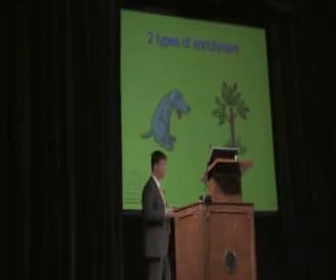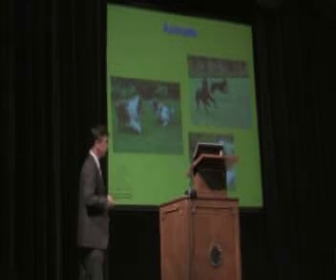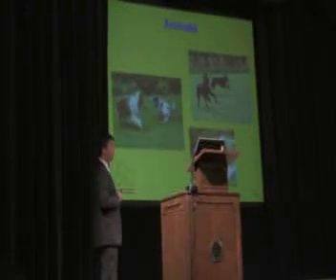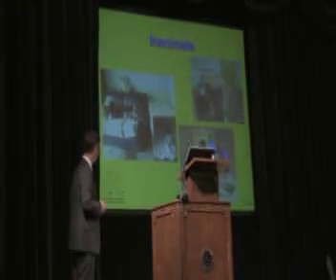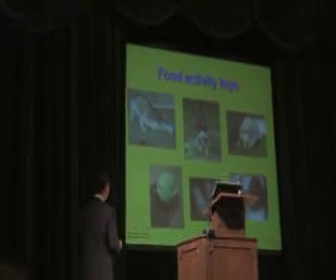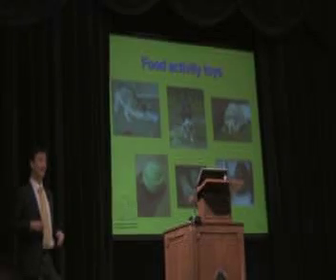Steve Goward - Environmental Enrichment on a Shoestring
Presentation at ICAWC 2011 in Riga